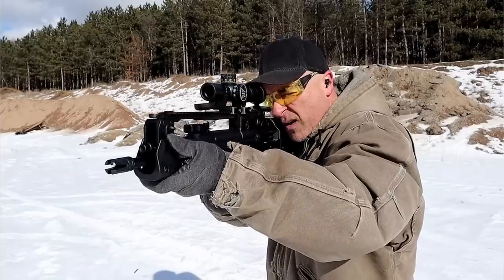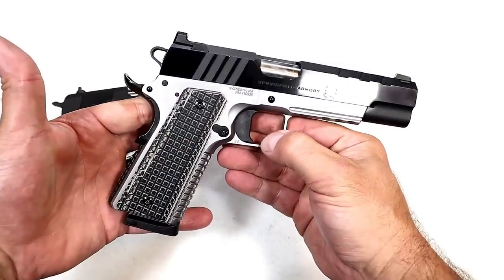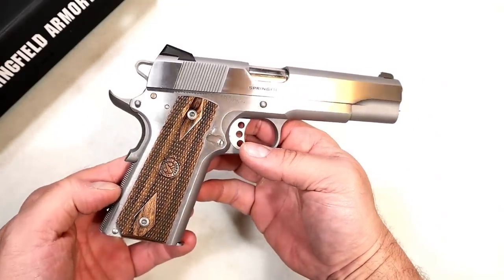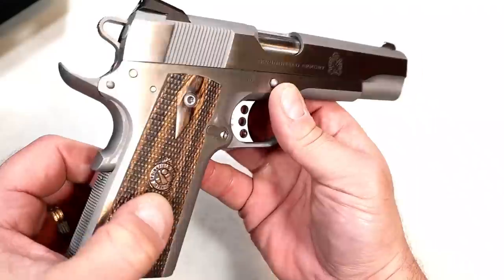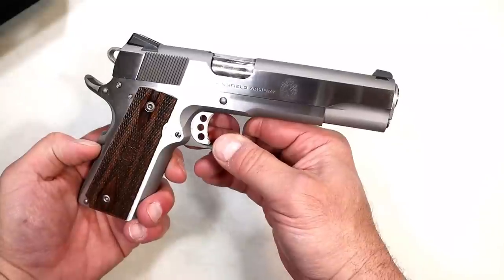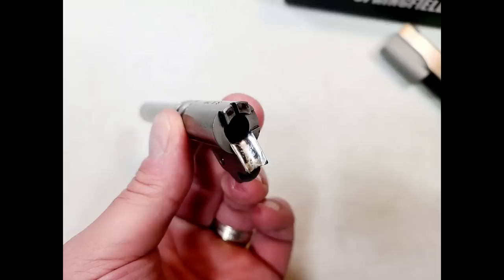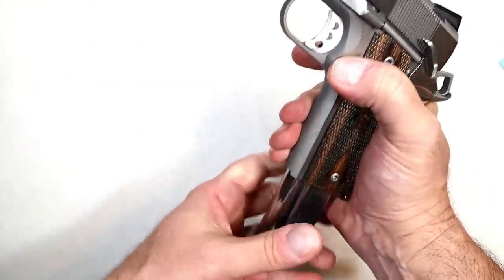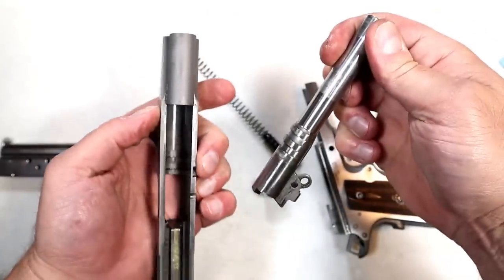NEW Springfield Armory 1911 Garrison in 9mm - TheFirearmGuy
NEW Springfield Armory Handgun. Check it out and let me know your thoughts.